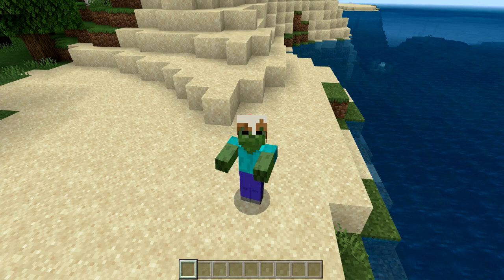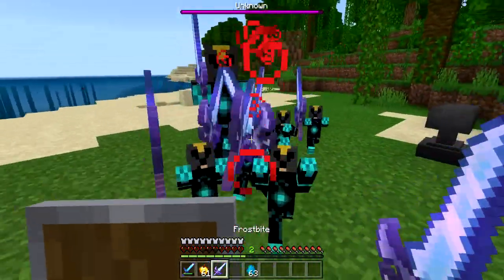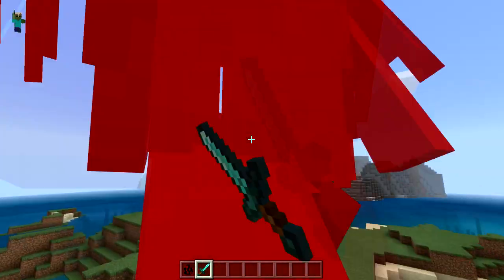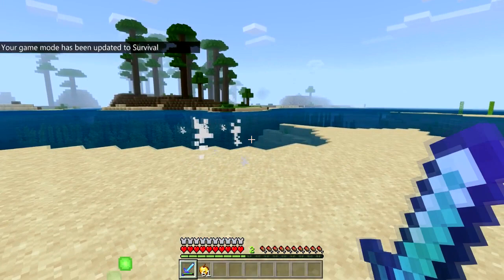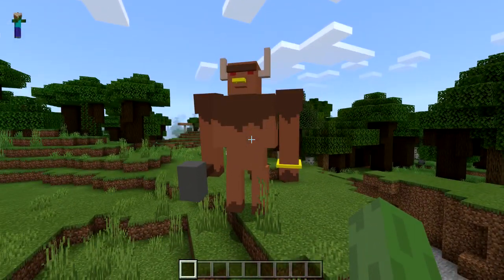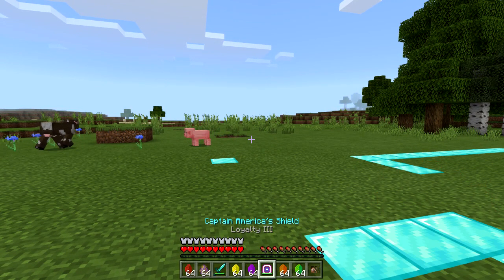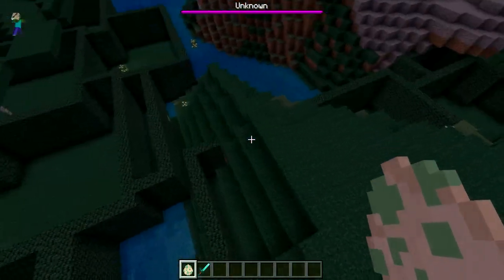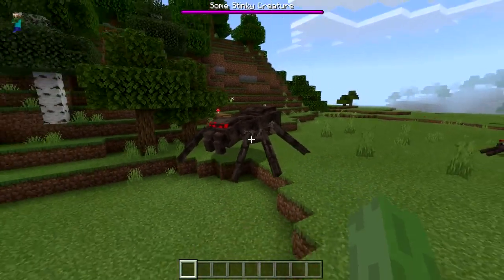TOP 10 Minecraft BOSS Mods 2019 (Bedrock Edition)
top 10 boss Minecraft mods, Today I bring you 10 mods that add bosses to your game. Hopefully you find most of these boss mods interesting, and decide to check them out! in minecraft bedrock edition, Xbox One, mcpe Help me get to 50k Today I am going to show you crazycraft modpack for minecraft in the new B.T.U !! Minecraft Bedrock MCPE ( Pocket Edition ) XBOX One / Java / Windows 10 / Switch ( Console Minecraft ) on the the Better Together Update or the Bedrock edition .